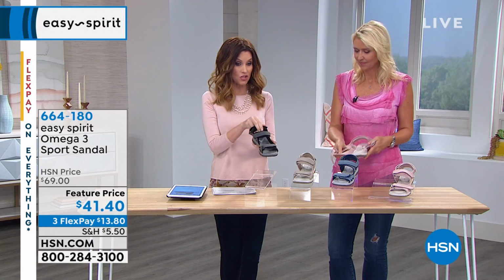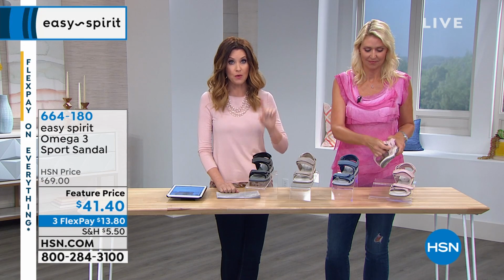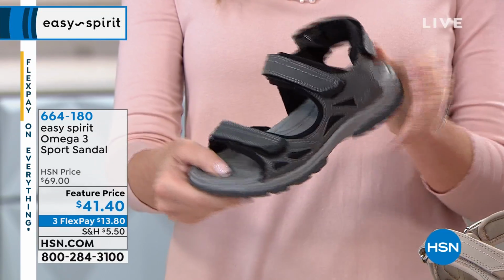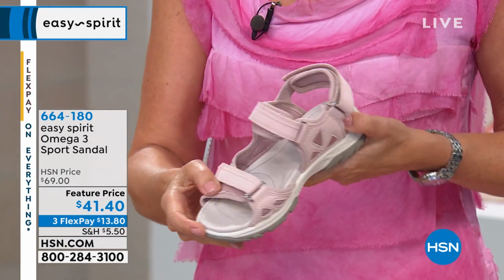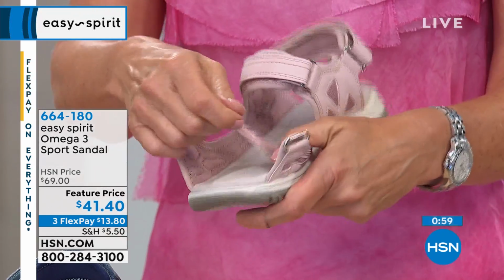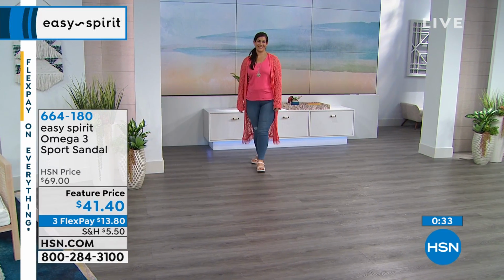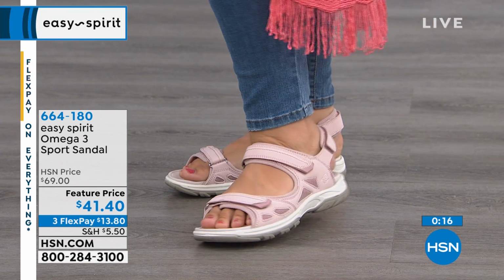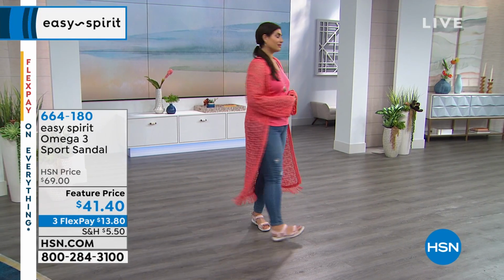easy spirit Omega 3 Sport Sandal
For sporty, everyday style, look to the Omega. Three fully adjustable straps help you achieve a perfect fit.